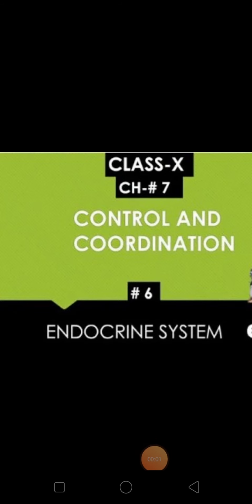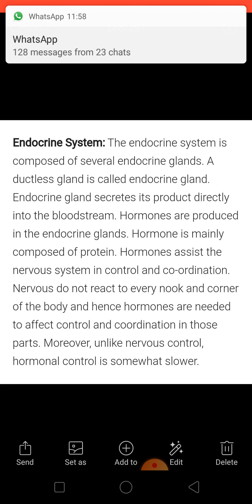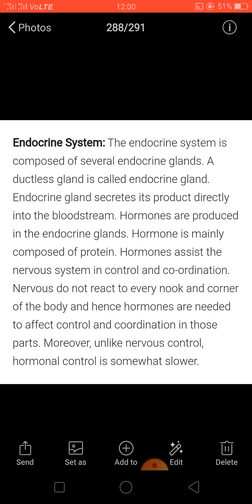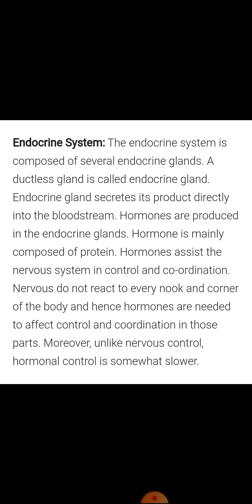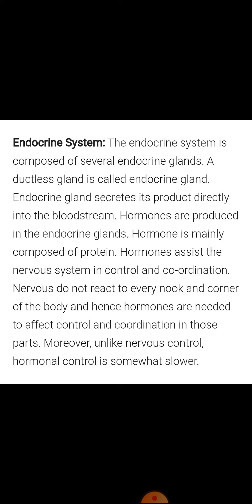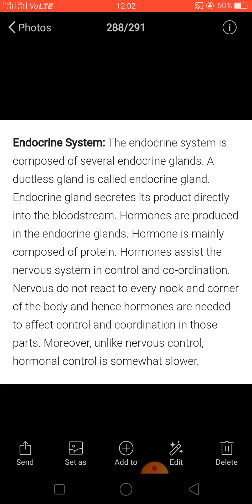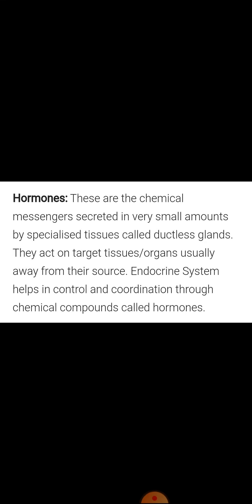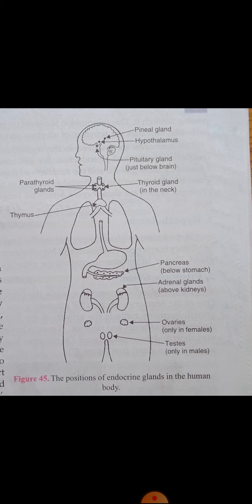Control & Coordinator ll Endocrine System ll Class 10